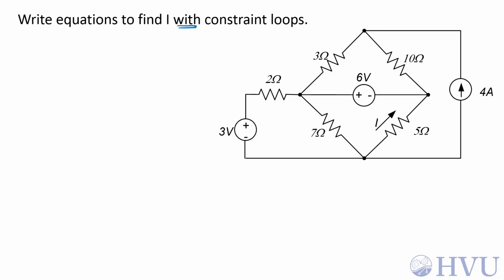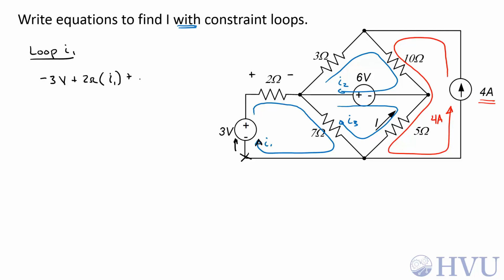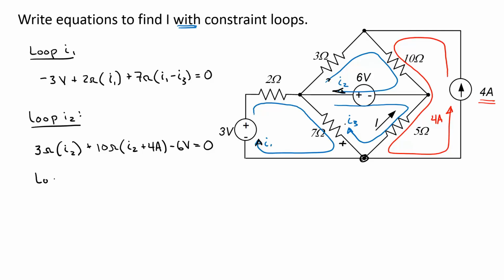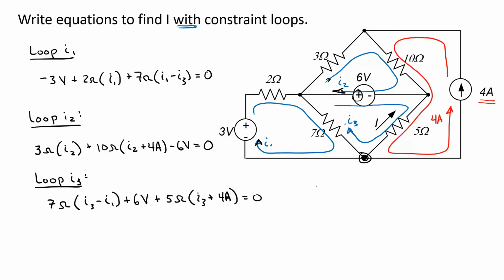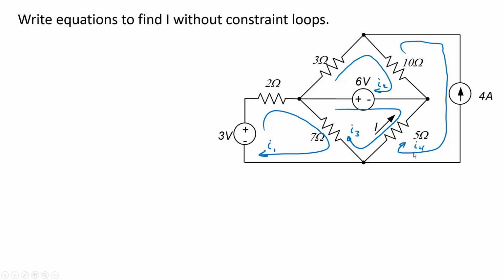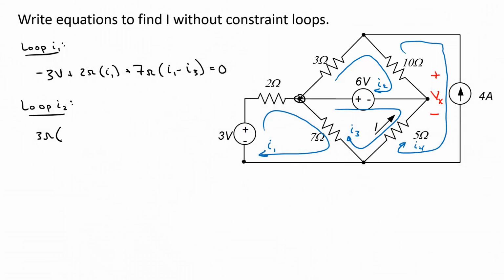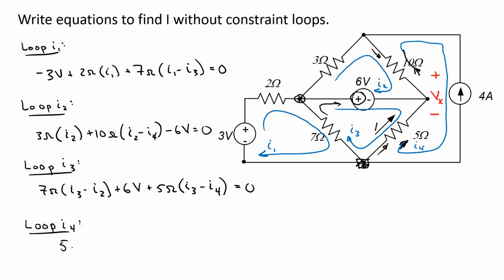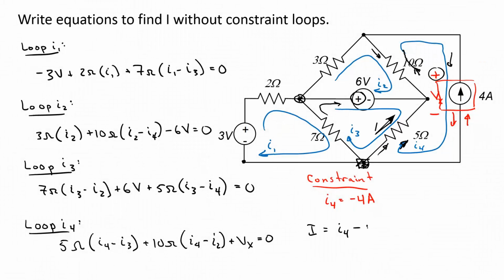Example 4.3.2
Mesh analysis with and without constraint loops.